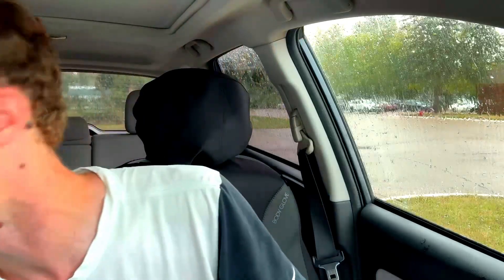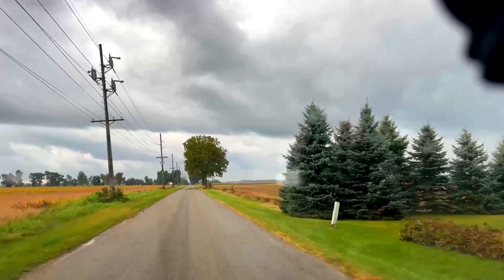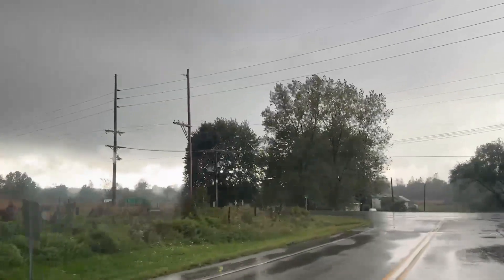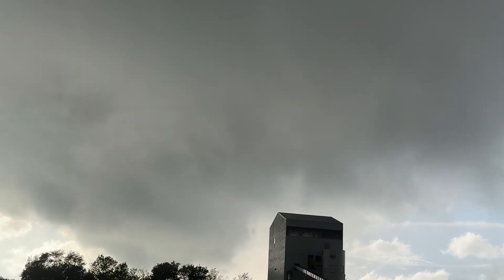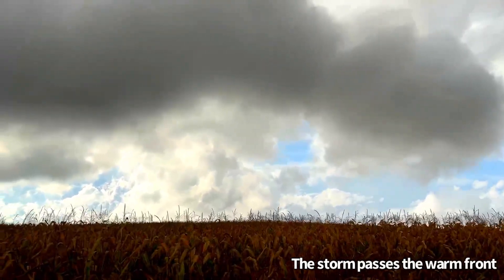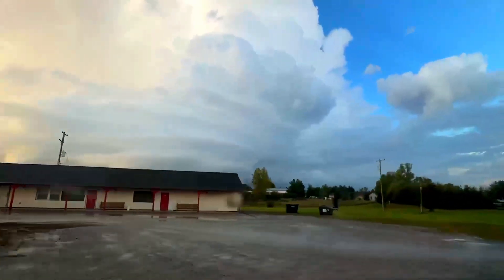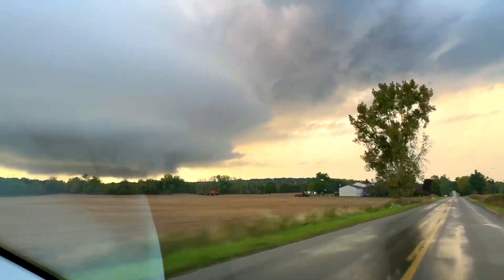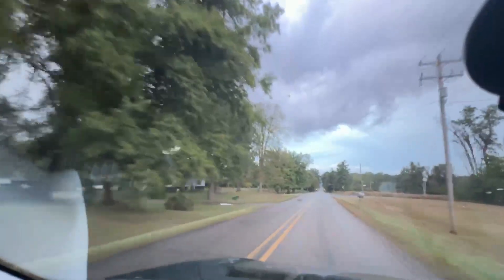Storm Chaser Captures the SHORTEST, SMALLEST, and WEAKEST Tornado Known to Man- September 24, 2024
In this video we recap our September 24 storm chase where we intercepted several rotating mesocyclones, an insane rainbow, an incredibly brief tornado, and incredible structure.

Music is by Scott Buckley